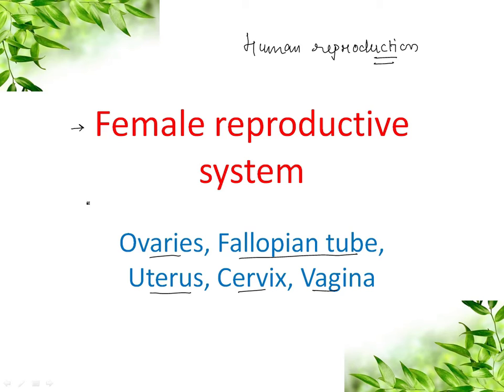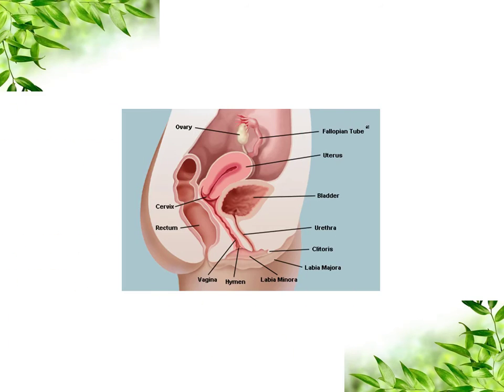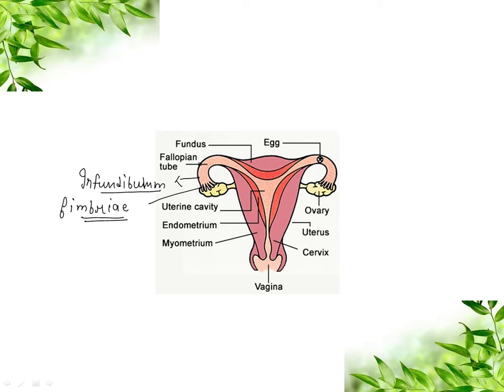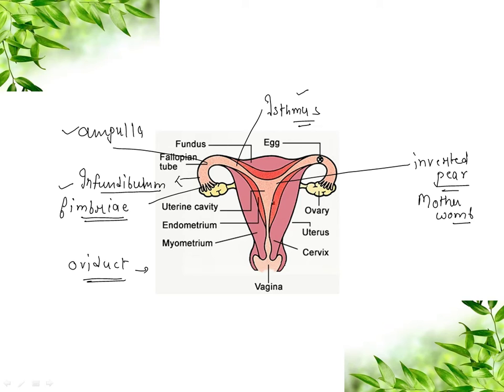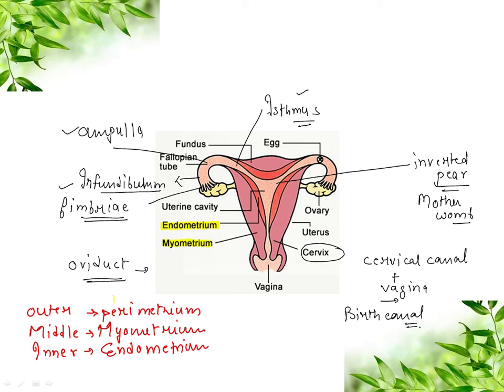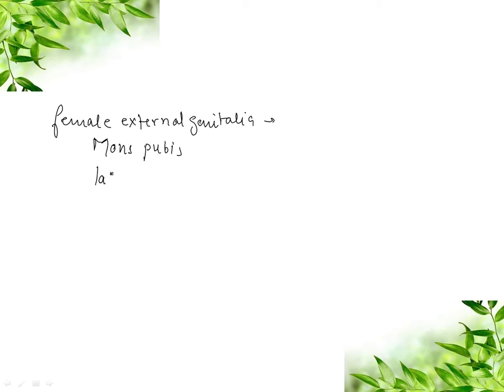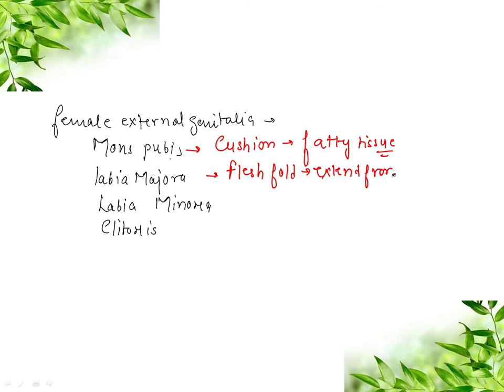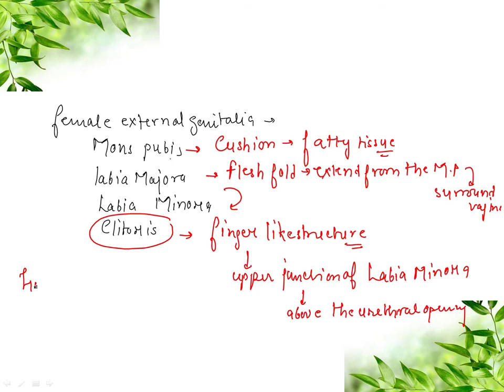Female Reproductive system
Watch to have a conceptual knowledge.